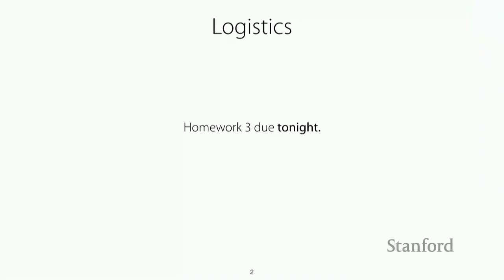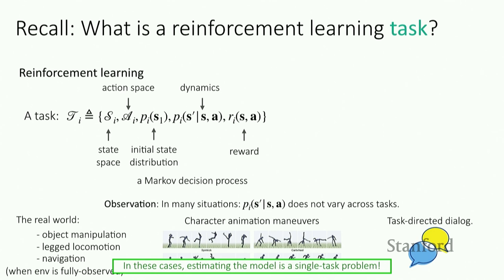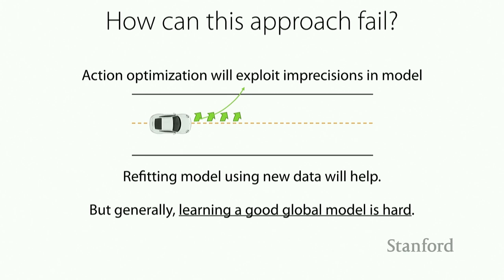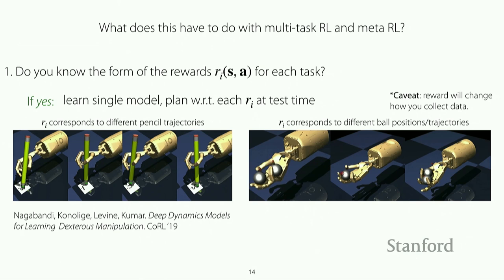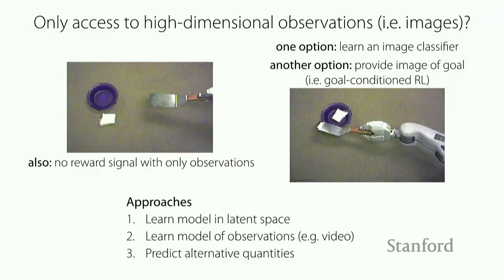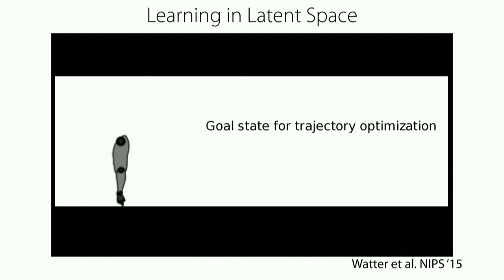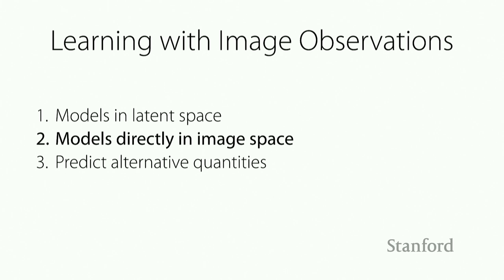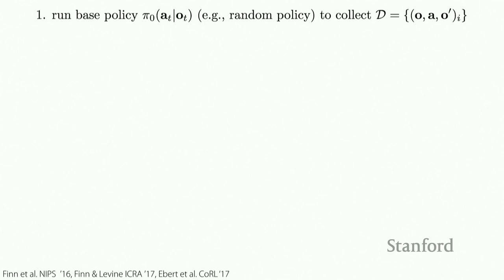Stanford CS330: Multi-Task and Meta-Learning, 2019 | Lecture 8 - Model-Based Reinforcement Learning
Assistant Professor Chelsea Finn, Stanford University